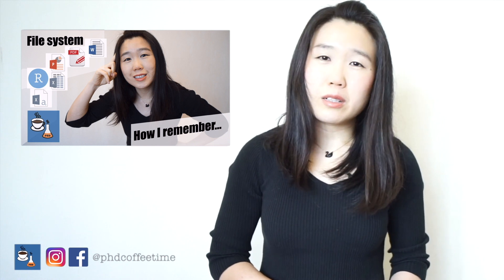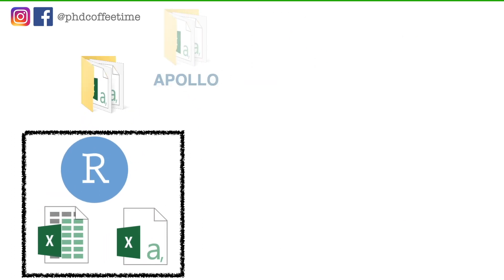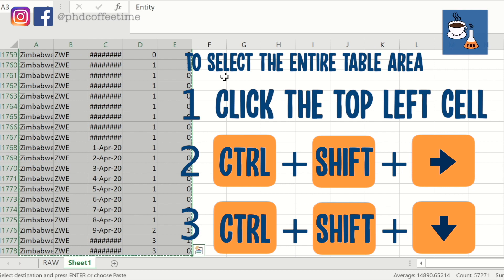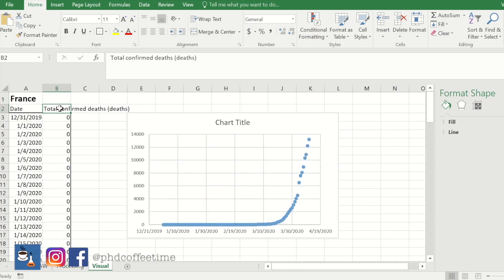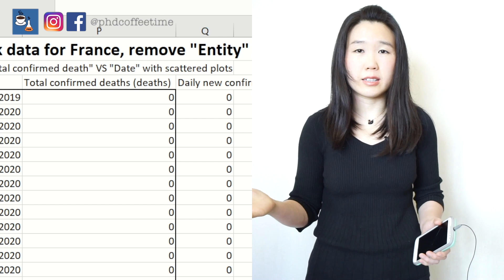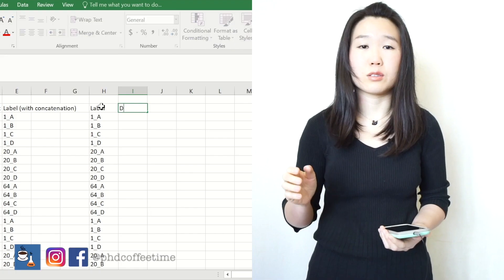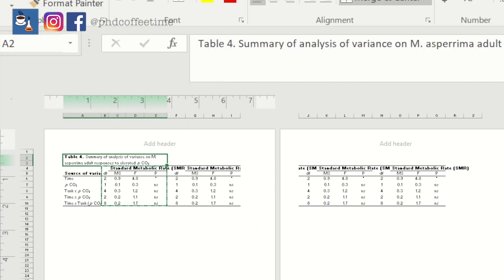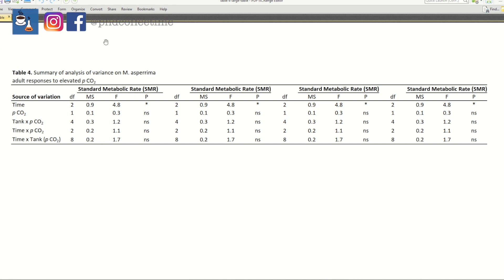How to Process Data Without Getting Lost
How to Process Data and Summarize Statistical Analysis DataAnalysis PhDStudent PhD ExcelTips (Long Title)

How to Effectively Process Research Data for Publication in Your PhD

While we are all analyzing data, I want to share with you how I've learned to process data more effectively.

I shared tips with PhDs on:

🖱️ Keeping raw data safe from the cats.

🖱️ Ensuring data manipulation and statistical processes are well documented and traceable for future modification.

💻 Building clear data visualization that is not drowned by an overwhelmingly large data view.

💻 Building a simple statistical summary table (and why we should use MS excel, not MS word)

0:00 Start
2:55 Raw data to Reporting tips (example file of COVID data
6:38 Conditional formattings, concatenation, value to column function
8:30 Building a statistical summary table with excel

About me:
I am a biologist finishing the 6th-year postdoc. I grew up in Hong Kong, have worked in the US and now living in France, now searching for my next role in private sectors of science.

Before I conclude my time as a postdoc, I really hope to make YouTube videos that are tailored for the younger science community. These are basically what I would share if you find me as a postdoc in your lab. I hope my personal tips will provide some positivity, support, and encouragement to those who are on the journey of academic research.